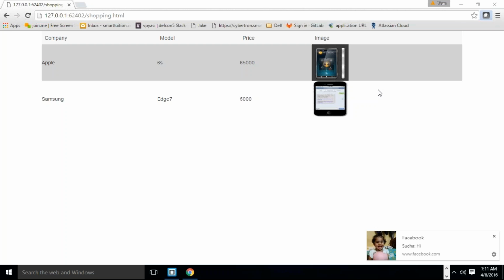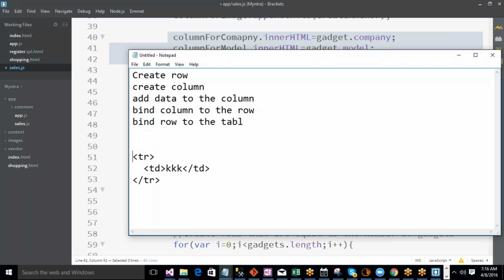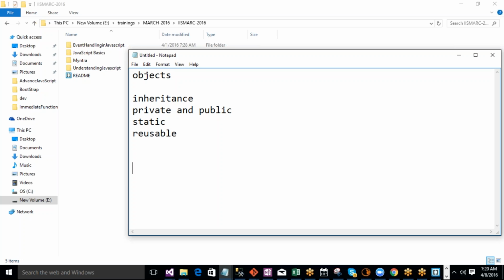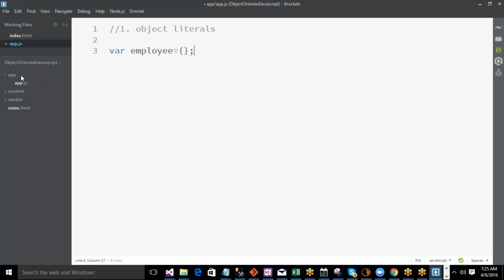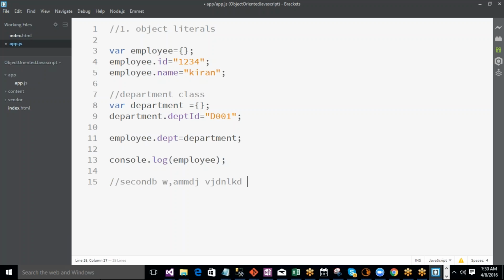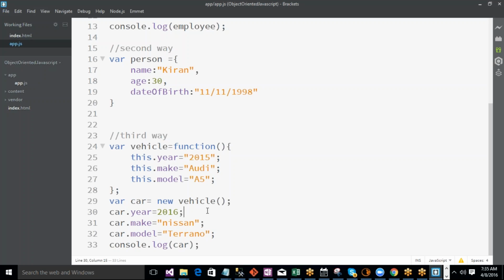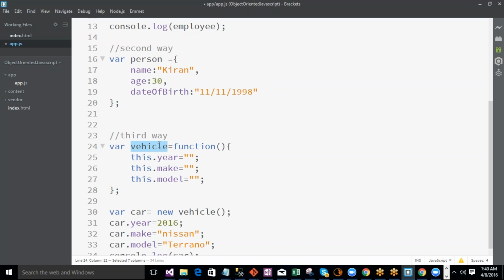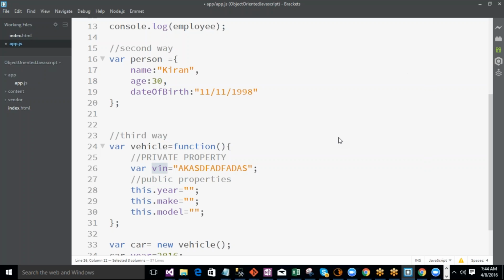2016 04 08 07 11 UI and Angularjs